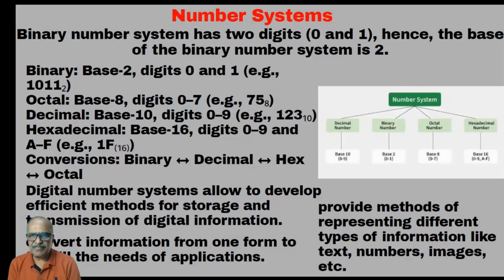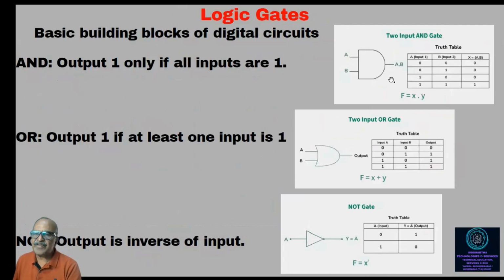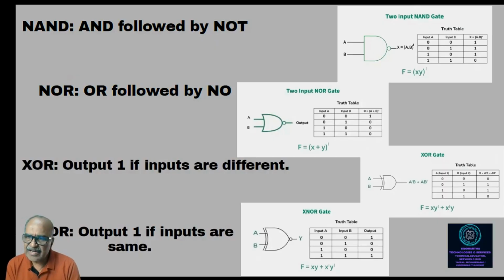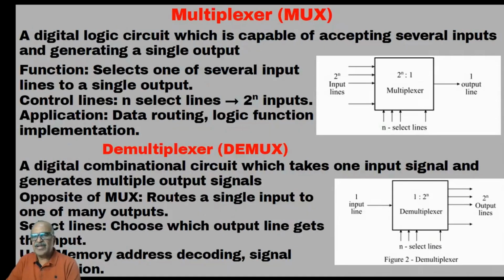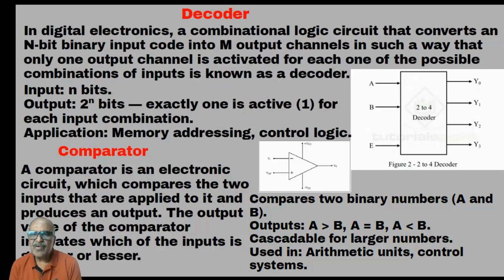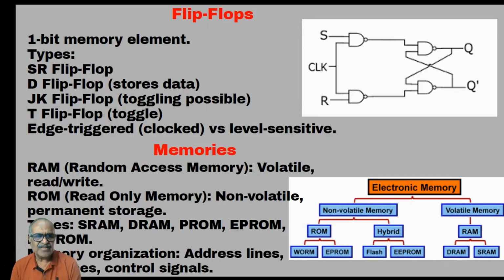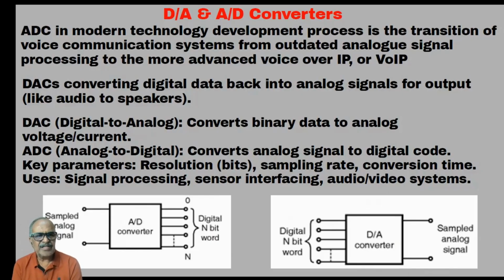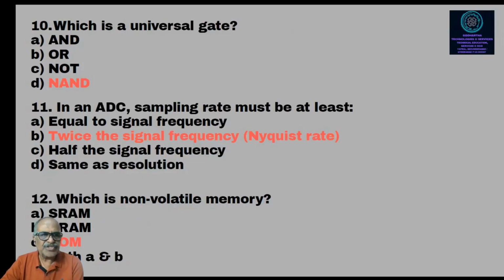Diploma to Degree Exam Success Lateral Entry Masterclass, Digital Electronics (Chapter -9)